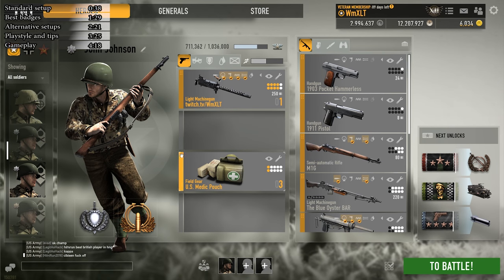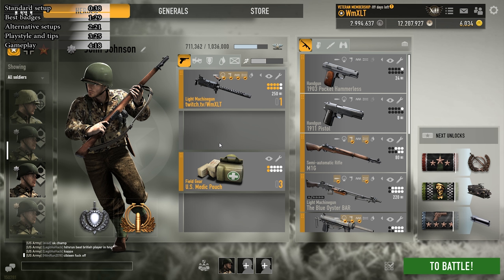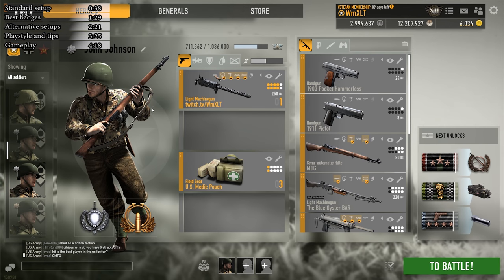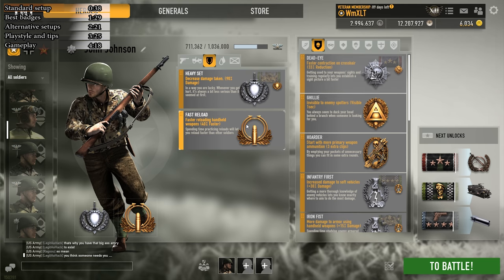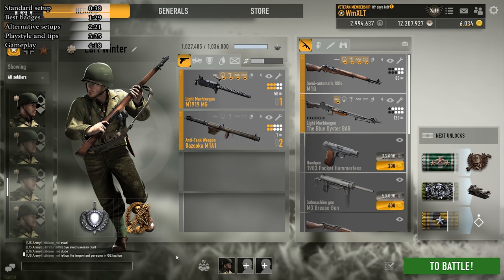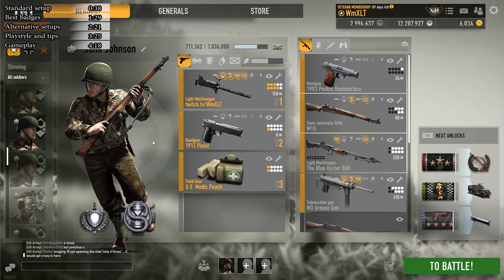The guide to m1919 the best gun for HnG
Havent done a serious guide in a bit, so here it is. Hopefully I didnt forget anything.